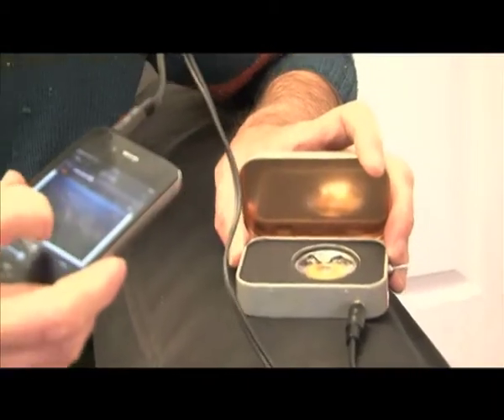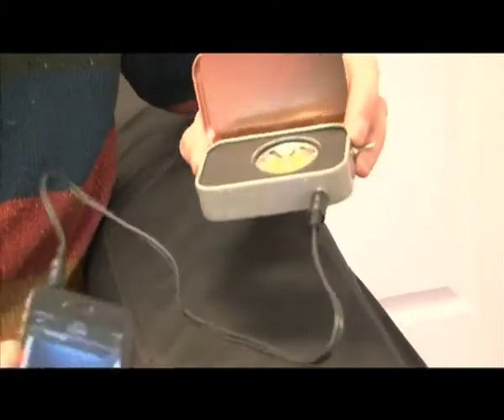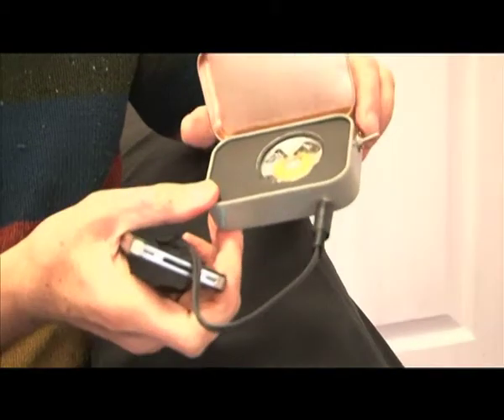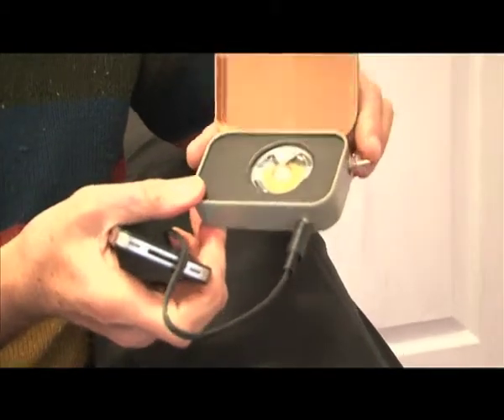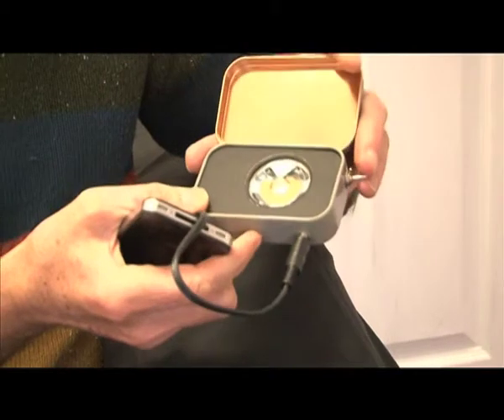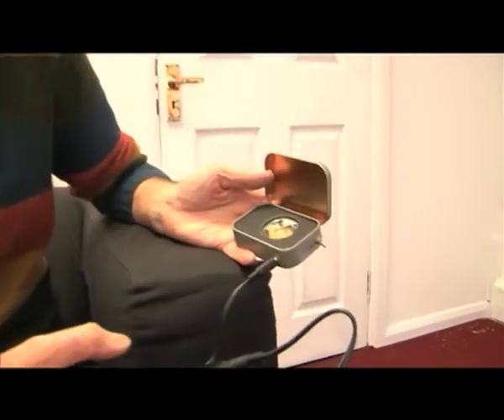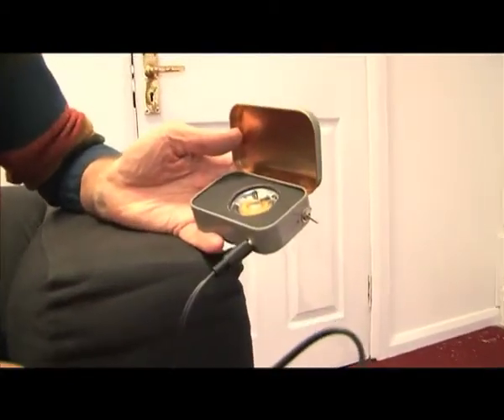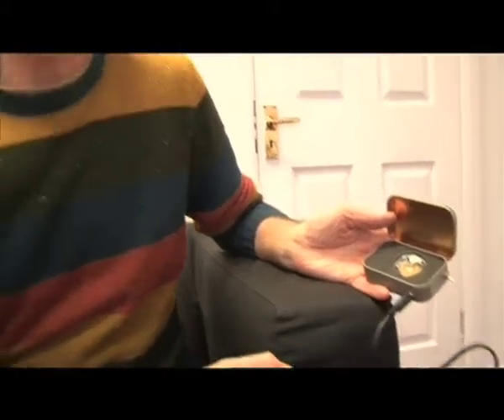RISE- Phil Shankland Interview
An interview with Phil Shankland and his experience with the RISE project.